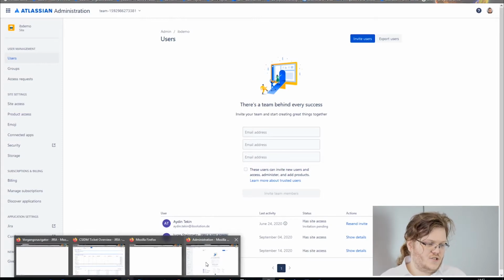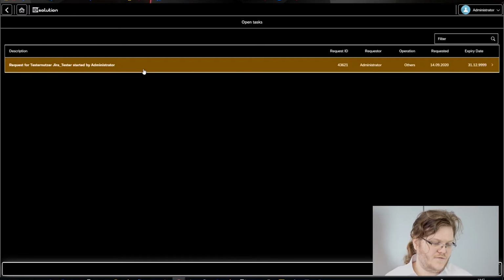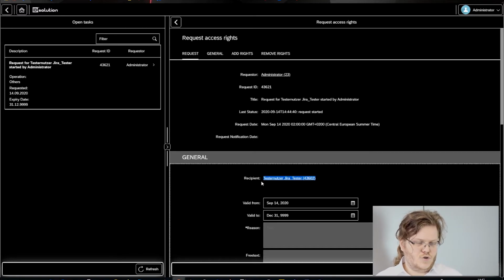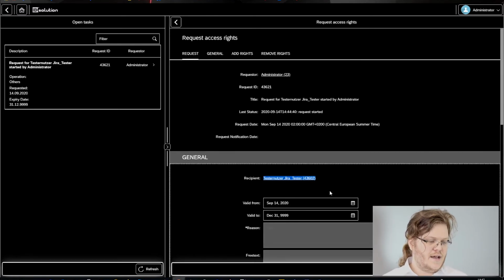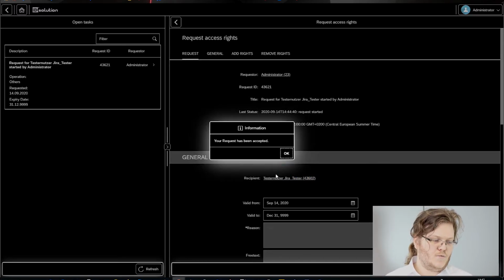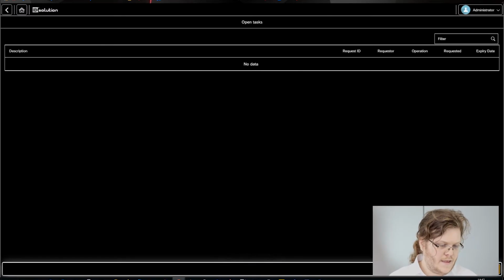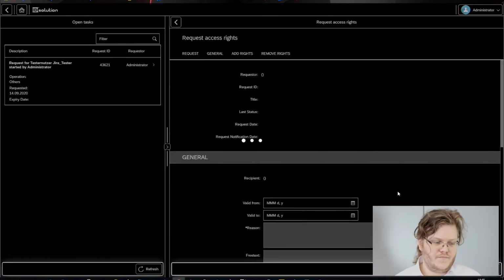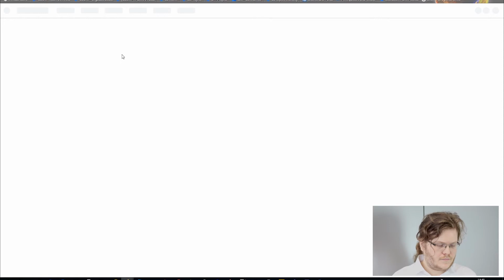How to administer permissions in SECMENDO.connect for JIRA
In this short excerpt of the second SECMENDO Conference you will get an insight into SECMENDO.connect for JIRA with a live demo.

Jira is a web application from the software manufacturer Atlassian for error management and problem handling as well as for operational project management. The software is increasingly becoming the de facto standard in many companies. Jira offers the possibility of grouping users into user groups, forming temporary or project-specific teams, and much more. If these functions are used, the effort for user administration within the solution increases accordingly. This is exactly where the SAP IdM connector SECMENDO.connect for JIRA comes in.

Did you miss the 1st SECMENDO Online Conference?
Here you can watch the video recording again in full length